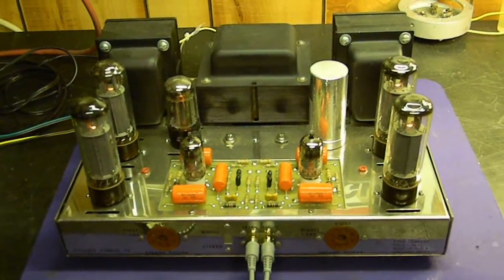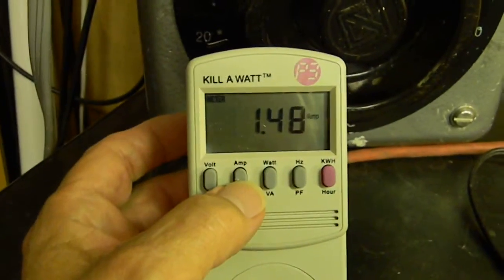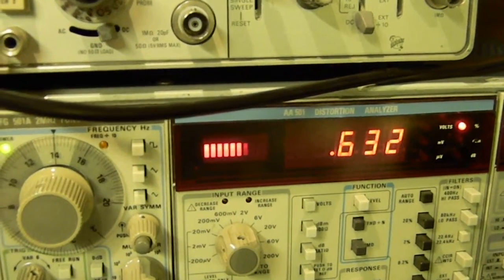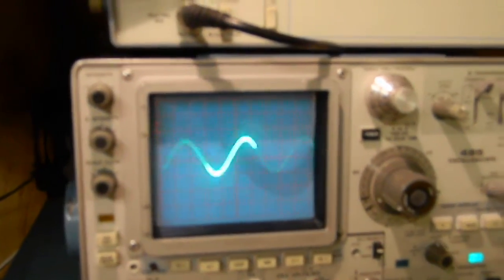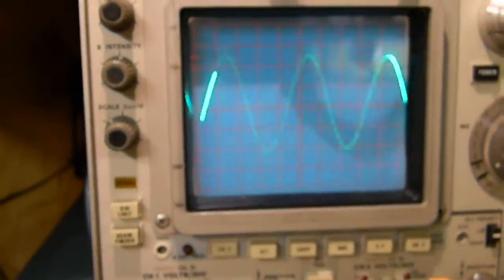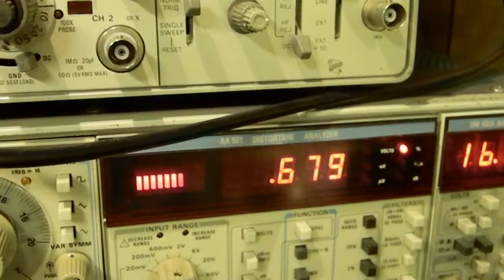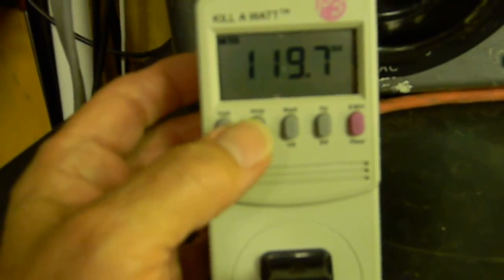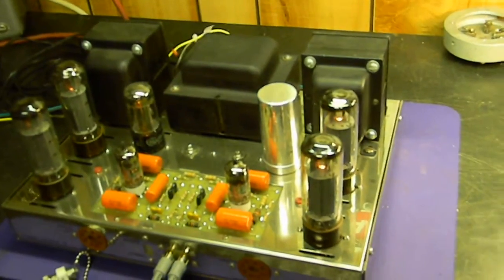Dynaco Stereo ST 70 Vacuum Tube Amplifier Undergoing Output Power & THD Measurements.MOV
Dynaco ST 70 amplifier undergoing THD measuements. Measurements are taken at 20, 25, 30, 2KHz and 20KHz using Tektronix SG505 oscillator and AA501 distortion analyzer